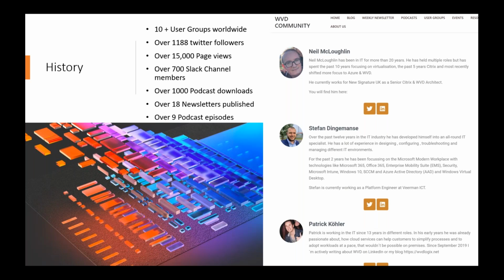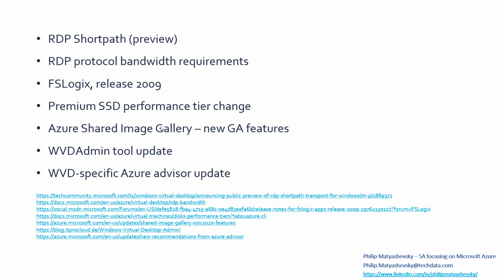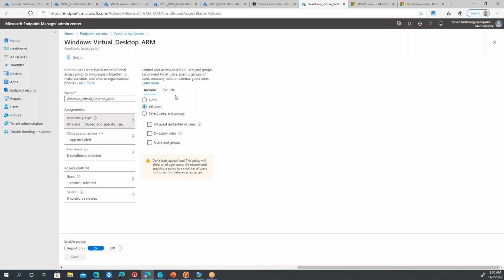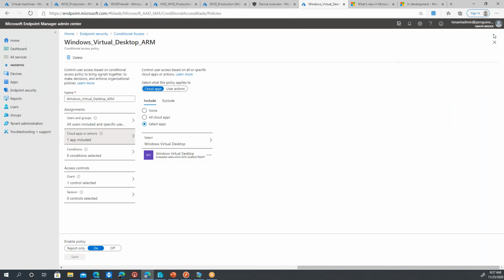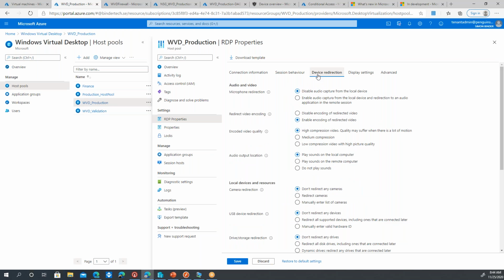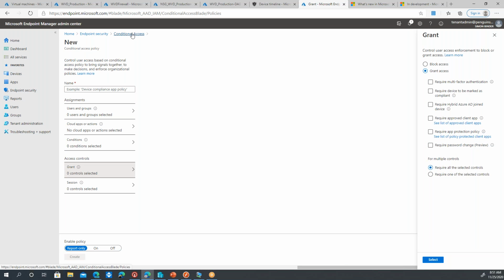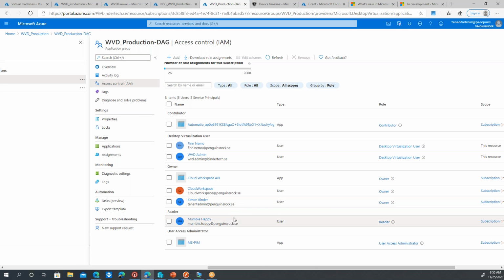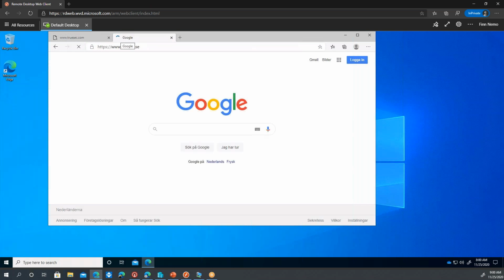25 Nov 2020 - WVD News\ Secure WVD Inside and Out\ Ask me anything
Agenda
6:00pm - Welcoming introduction
/by Zane Pritkovs - event host and organiser/

6:05pm WVD: Latest News. Q&A
/by Philip Matyashevsky - Cloud Solutions Architect at Tech Data/

6:30pm Secure WVD Inside and Out. Q&A
/by Simon Binder - Principal Technical Architect at TRUESEC INFRASTRUCTURE AB/

7:15pm - WVD: Ask me anything
/by Roshan Yalaburgi - Azure Solutions Architect at Ingram Micro/

7:30pm - Official part ends. Attendees can enable video and audio.
Event group photo opportunity.

Post event continued Q&A and open floor discussion.